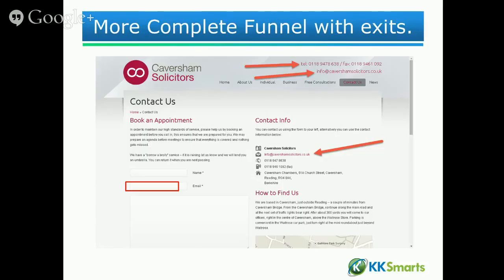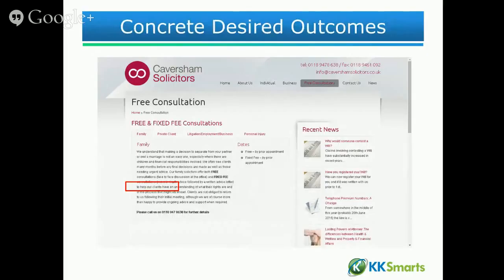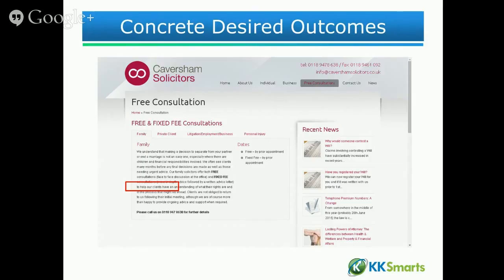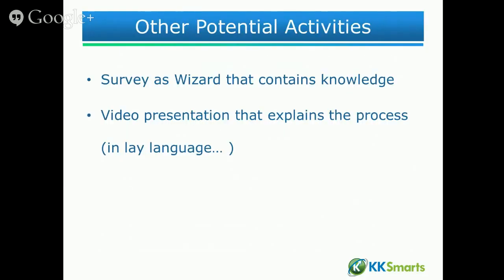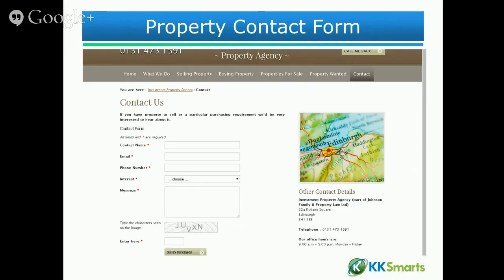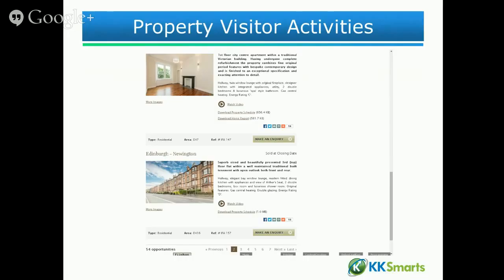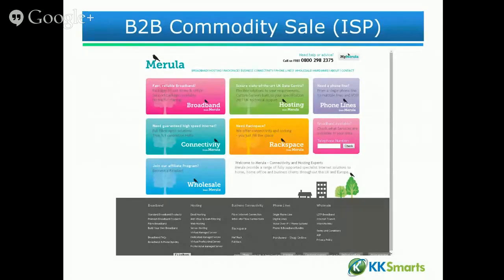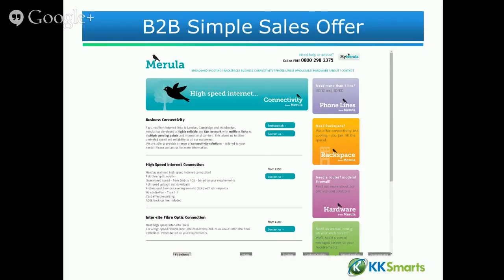Macro and Micro Conversions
I wanted to to do this – because I want to relate what we’ve been talking about to the real world.

I’m hoping  this will give you some ideas..

And make it clear that you may not have to try that hard to be better than many around you…

OK So here’s a local law practice. Cavershamsolicitors.co.uk

You’ll see a range of ideas

So first question for me – is the phone number trackable? Might be ; might not be…

Find out from your phone supplier whether it could push information into Google Analytics. TTNC.co.uk is but one example of a local number supplier in the UK that can push information into GA and then forward the call to a different number. There are others – some on premium numbers, some not.

So what might be the “conversions” that this business is seeking?

Email addresses with a mailto link…
no ability to track the intention to send.

Tendency is to route email to a general email box. Is it dedicated? Are the numbers of incoming emails counted?

Contact forms provide more structure.
Standard subject line
Standard (hidden) sender

We’ll see examples later on in this session….

One suspects the phone number is a switchboard (from the number of times it’s repeated throughout the site)..

Reliance on the script of the call answerer….

OK – so this is what they really want..

They want you to book a first appointment

Either Free or Fixed Fee

The benefits of the two aren’t particularly easy to find – but nonetheless…

Again response mechanism is “Call the Office”…

Another idea here…

Sell the idea of appointment with the specialist.

Proper contact form.. Gather more detail in order that you can phone back and arrange the appointment at a mutaually convenient time

Timetrade.com – provides controlled window onto their “Calendar” ( Ical, Google or Outlook)

Special tracking phone number…

Sales & Investment – so not a standard Estate Agent / Realtor…

Higher end aspirational clients…

Contact Form – 5 mandatory fields

Now each of these could be tracked as micro conversions.
So you know at which stage people bomb out…

Interest has only 2 options ( sell or investment) – so radio button might have been better – so it’s immediately obvious you aren’t asking for much

Send Message – cold – not “put me in touch with your experts”…

Map – blurring round edges is nice touch..

Phone number clearly visible…

Watch video ( depending on the player – play, pause, stop – how long did they play the video for?)

Download Property Schedule – is this being tracked? External inspection suggests NOT. Lack of CSS ID, onclick handler.

Download Home Report

So some good example here of micro conversions – things that you might want to encourage everyone to have
Macro conversions – Make An Enquiry.. Doesn’t exactly sell the sizzle…

Range of offers all presented to visitor

Another contact form

More fields on the “contacting”…

Not clear which fields are mandatory vs optional…

Candidates for micro conversions…

Simple offer

Testimonials

Cross between features & benefits…

Each of these buttons could be a micro conversion – after all you wouldn’t easily know how many people went to the contact page from product pages vs from top menu without some work..
And certainly not easily by product/service type…